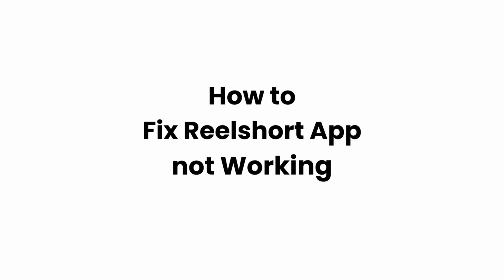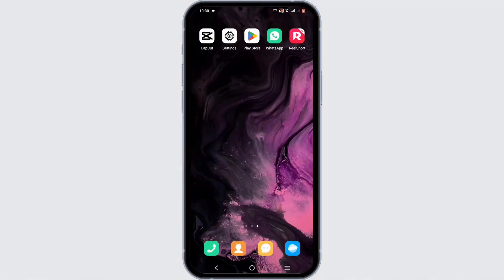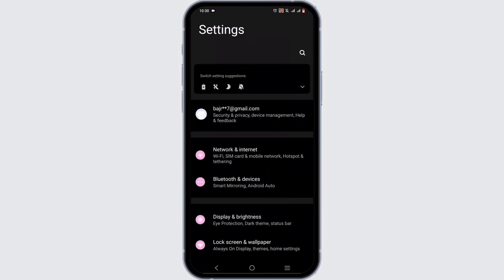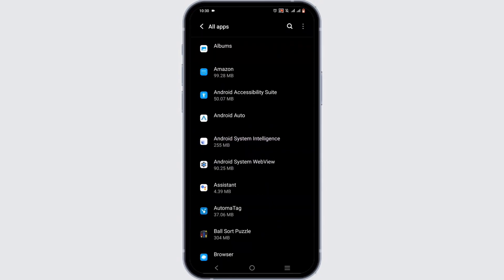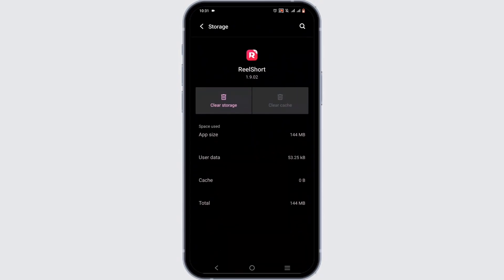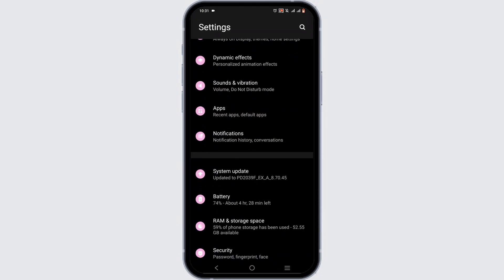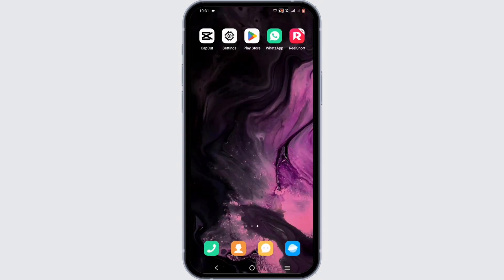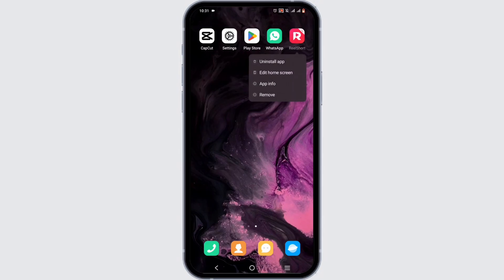How to Fix ReelShort App not Working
Are you searching for a way to fix the Reelshort app not working in 2024? This easy guide provides step-by-step instructions on troubleshooting and resolving issues with the Reelshort app. Follow this straightforward process to get the app running smoothly again.

In this tutorial:
0:00 - Introduction
0:05 - How to Fix Reelshort App Not Working (EASY)

Learn how to effortlessly resolve issues with the Reelshort app in 2024 with this simple guide. This video covers common problems and solutions, helping you get the app back to normal operation quickly.

Fix the Reelshort app issues quickly by following this guide!